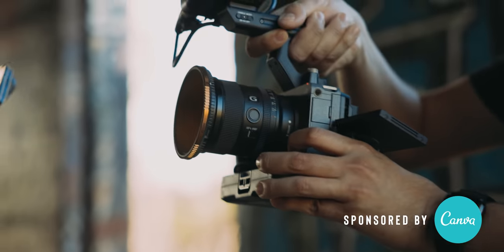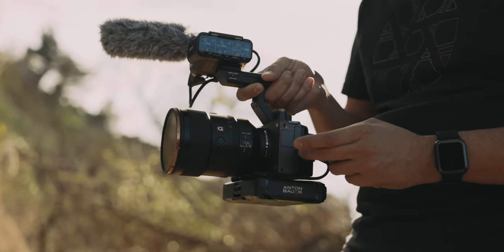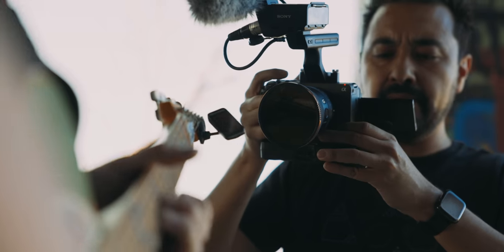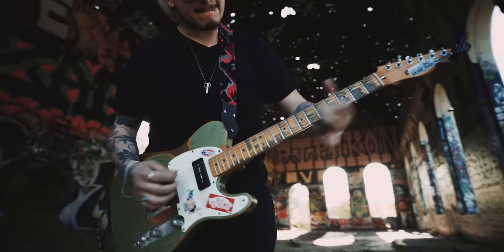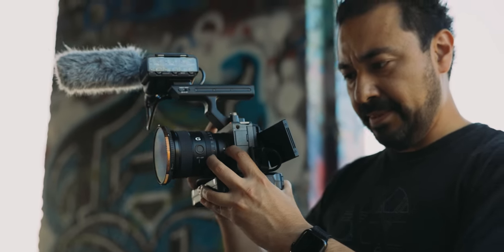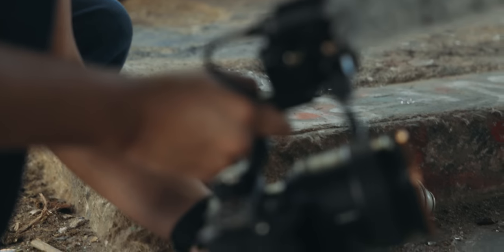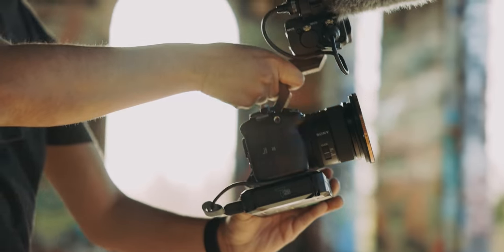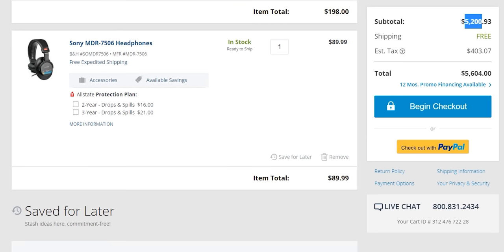Sony FX3 | The REAL Pocket Cinema Camera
Taking a look at the Sony FX3, Sony's new Cinema Camera and also how it compares to the Sony A7SIII.

Products in Video:
1. Sony FX3
2. Anton Bauer 68Wh Titon Base Battery
3. PolarPro Peter McKinnon Edition II Variable ND

🎥 Gear I Use to Make Videos:
1. Sony FX3
2. Sony A1
3. Favorite Prime Lens
4. Favorite Zoom Lens
5. Favorite Wide Angle Lens
6. Favorite Mic
7. Complete Gear List

💰 Best Deals for Camera Gear!